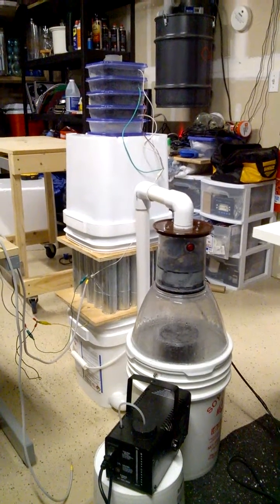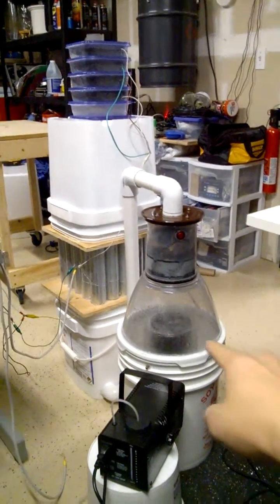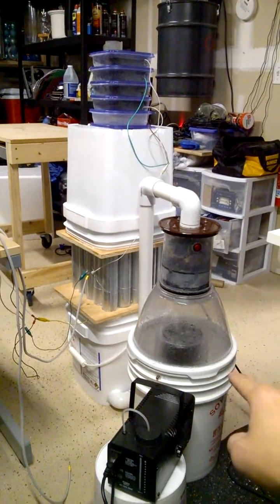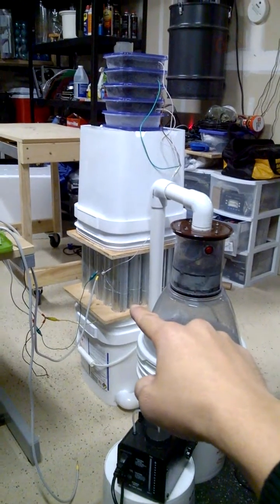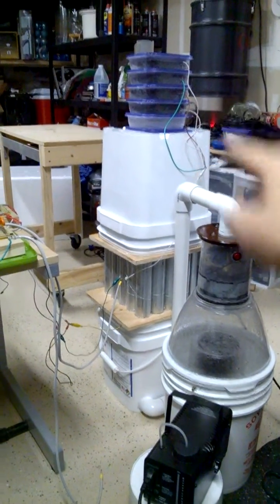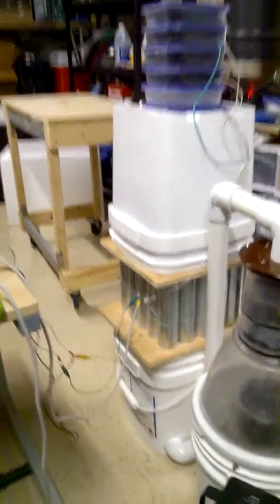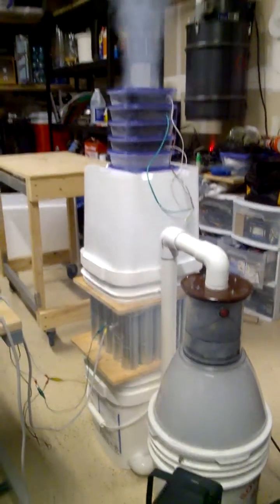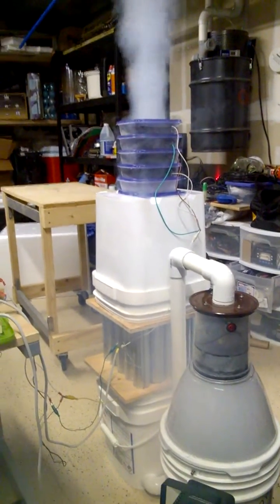Test of My DIY Electrostatic Precipitator Wet Scrubber Invention with Fog